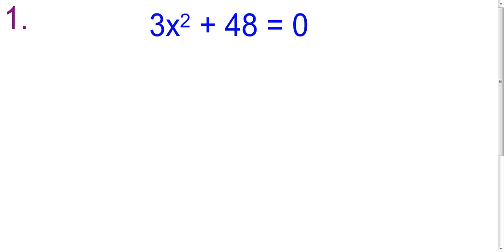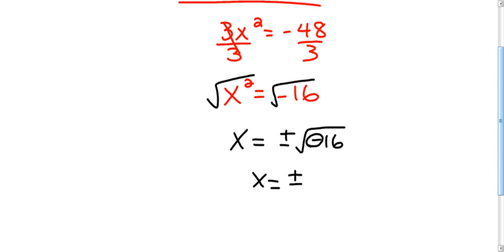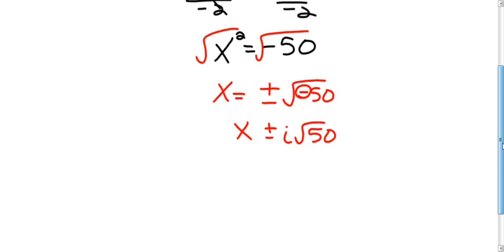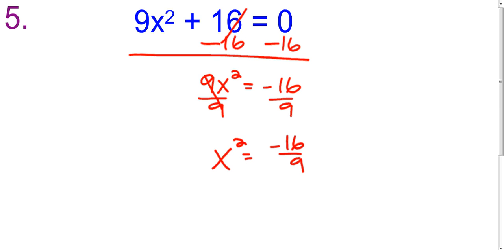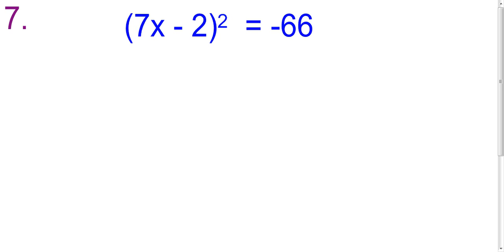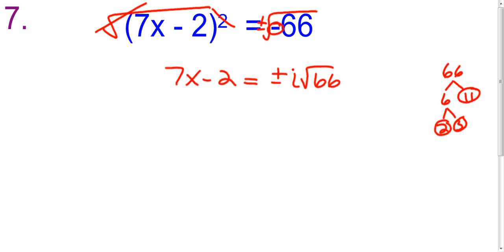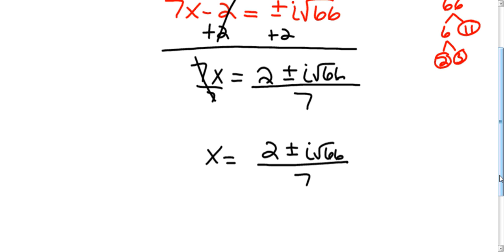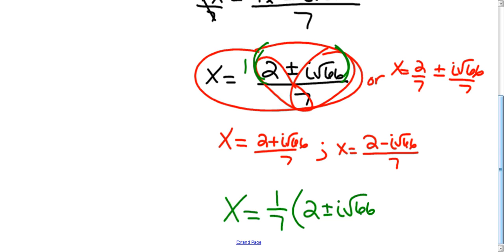5 9 E Solving Equations Using Complex Numbers